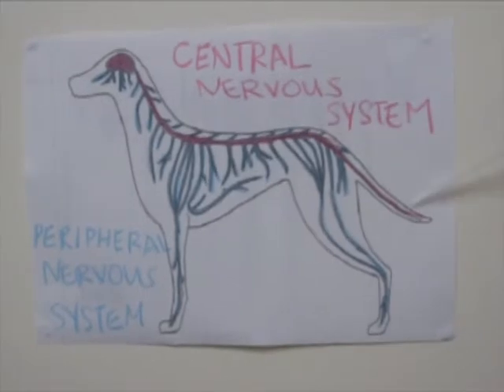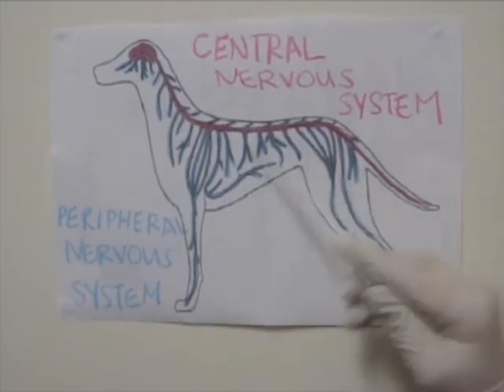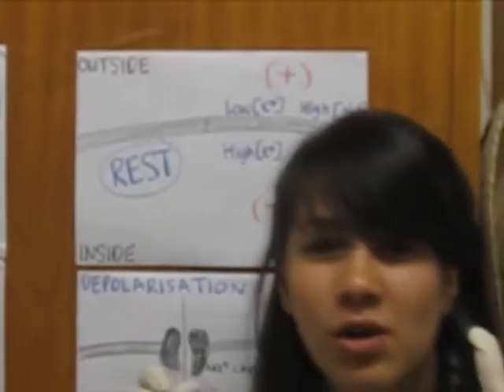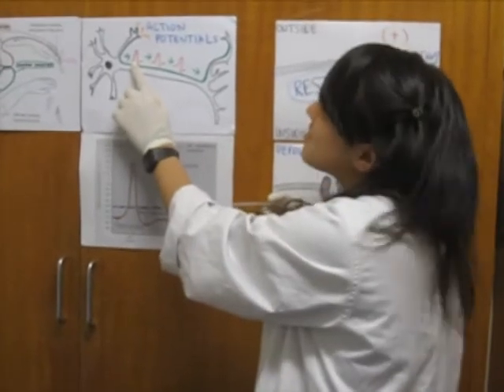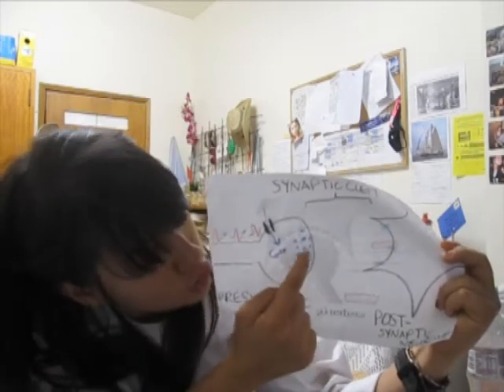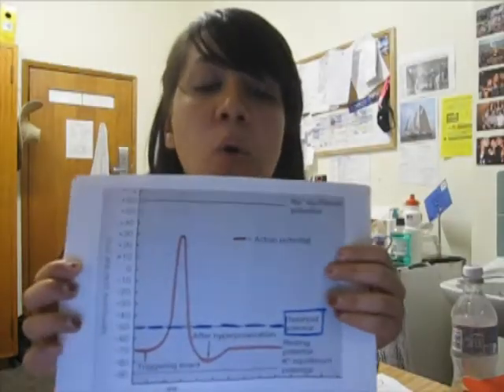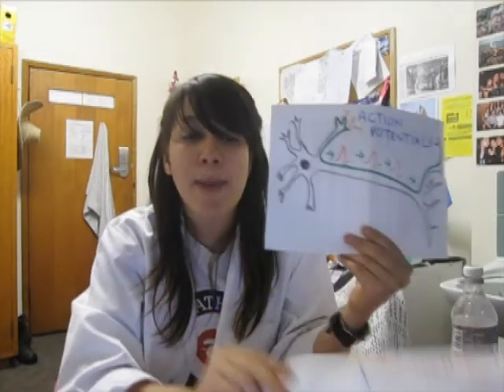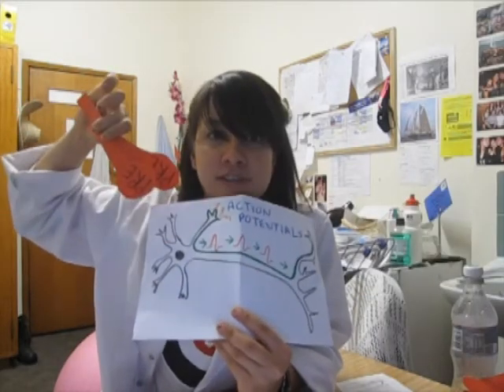How neurons work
Neurons - our nervous system

A video I had to do for university